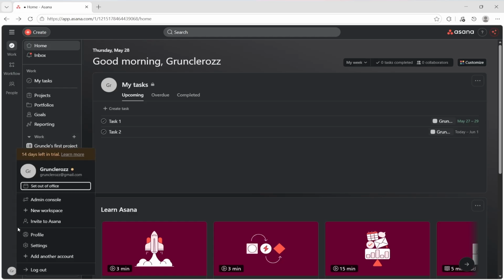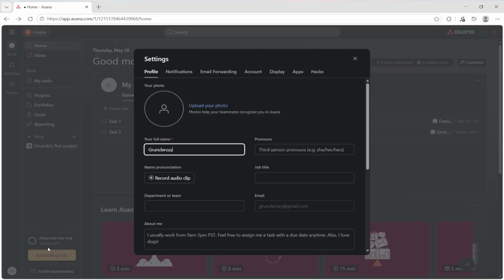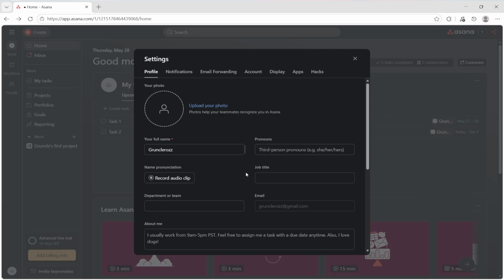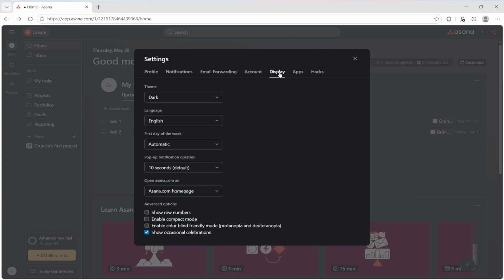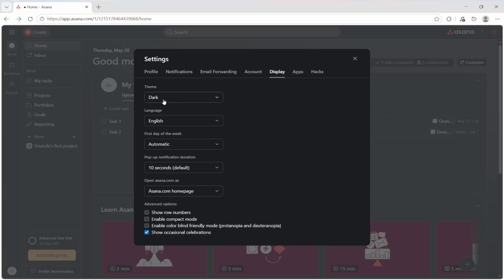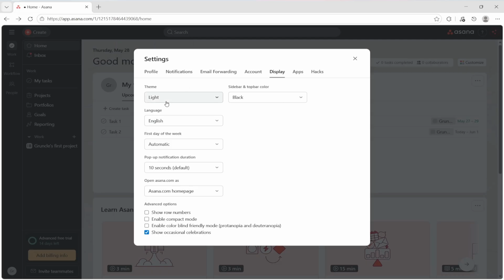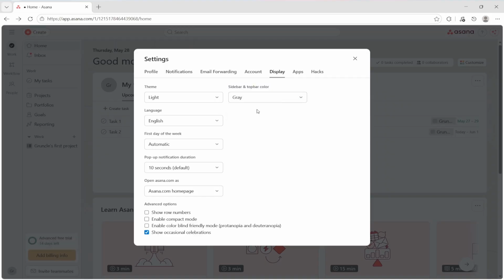How to Disable Dark Mode in Asana [Quick Guide]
Learn how to disable dark mode in Asana by changing appearance settings and theme preferences step by step. This tutorial shows how to switch Asana back to light mode, customize the interface, and adjust display settings correctly.